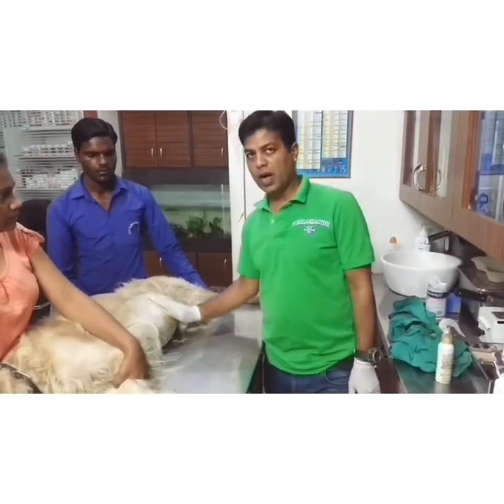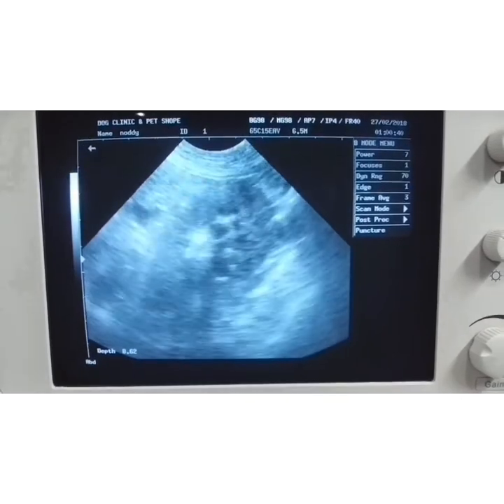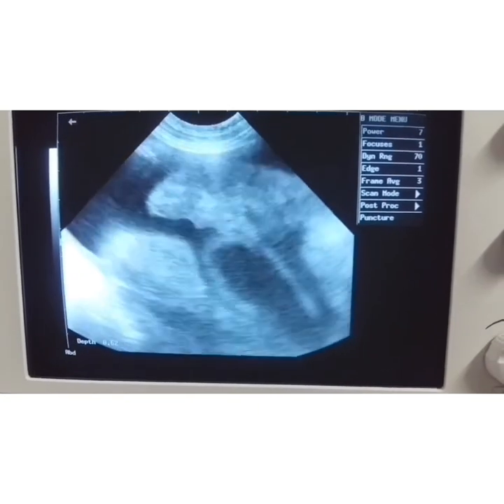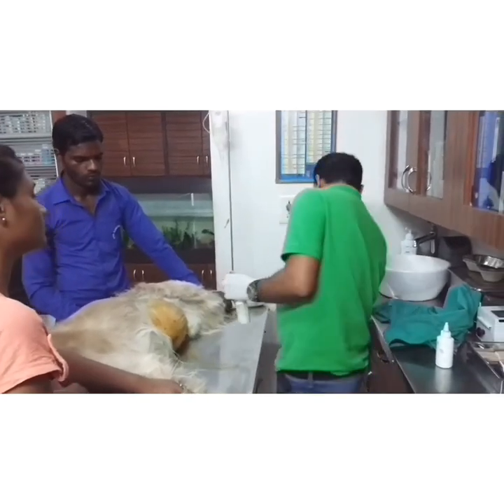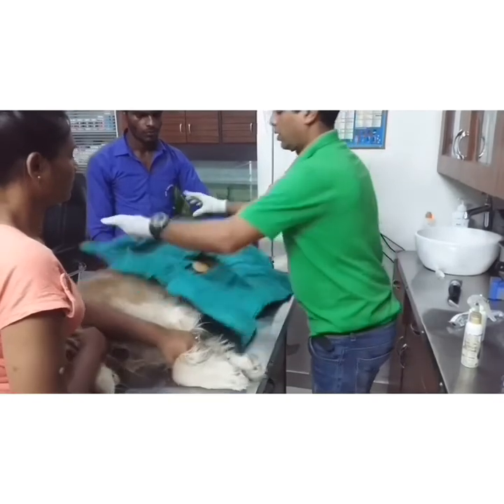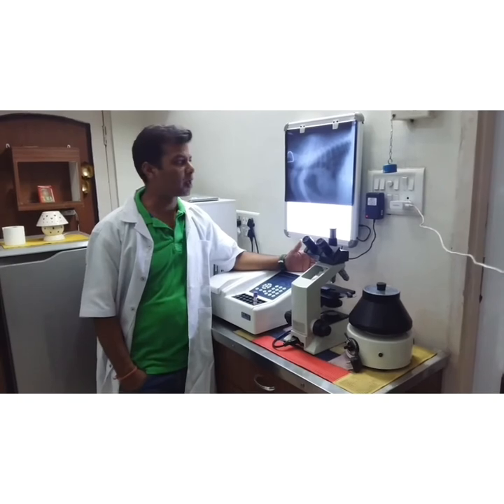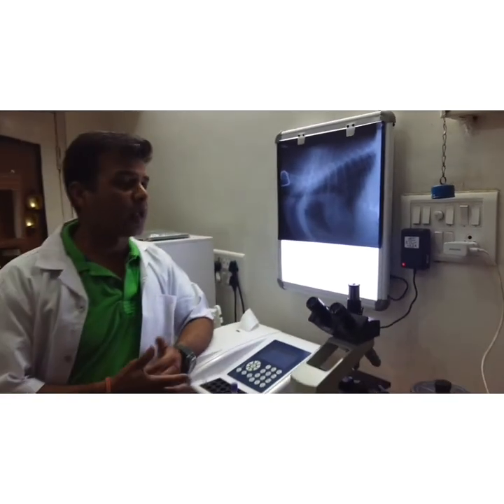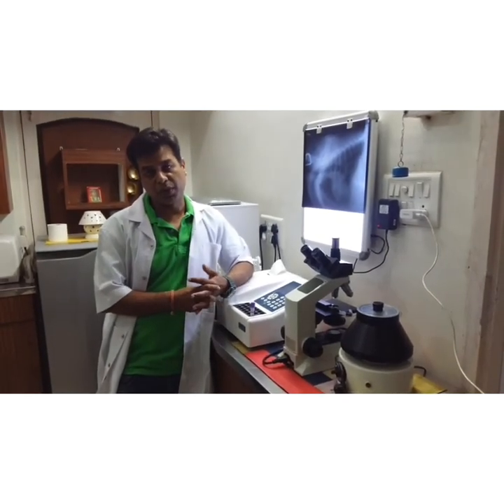how to diagnose and treat ascitis in dogs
case psentatation of a golden ret.male 4 yrs intact.

owner complaint :
abdominal ballooning ,anorexia,difficult breathing,relactant to move etc.

test:
1.sonography reveals accumulation of fluid in the abdominal cavity,no abdominal tumour found.bladder was intact.

2.serum biochemustry and ascitic fluid analysis

3.chest x-ray. reveals no cardiac abnormility, no cardiac and pleural effusion.

diagnosis
so the ascitis is due the liver issue.

treatment

liver supportive medicines like adinosyl and silybin,diuretics like furesamides and fluid to improve the circulatory volume.low salt and high protein diet.